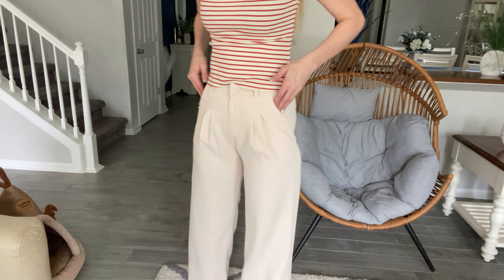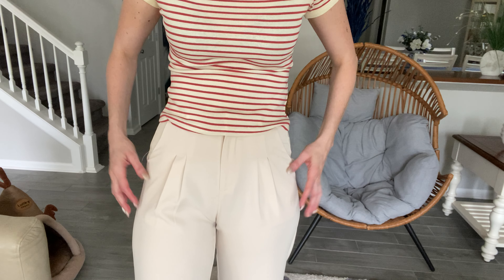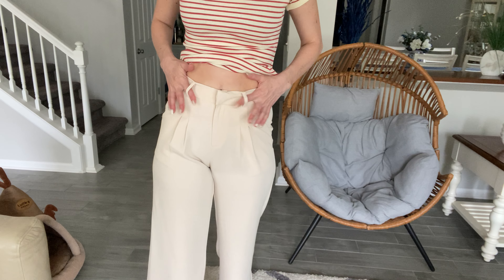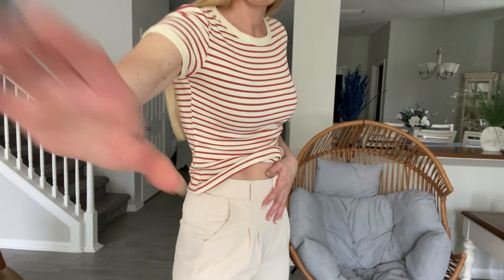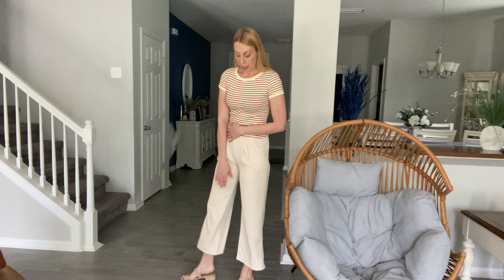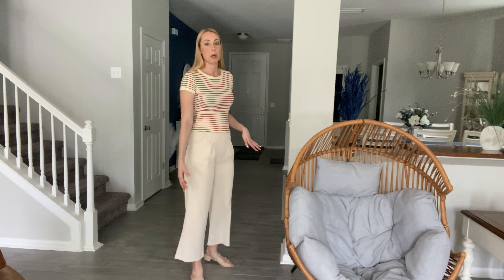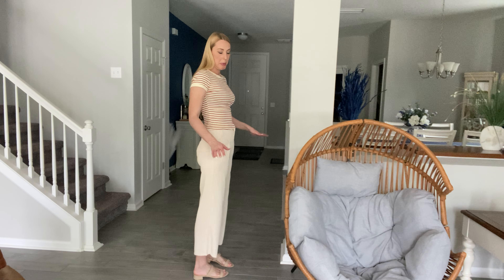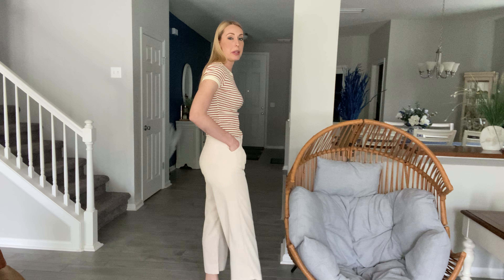Summer Trousers for Work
These are such cute and comfortable trousers. They are great for wearing to the office.